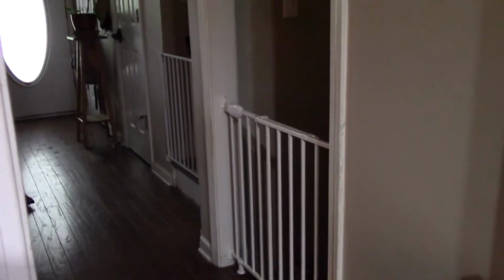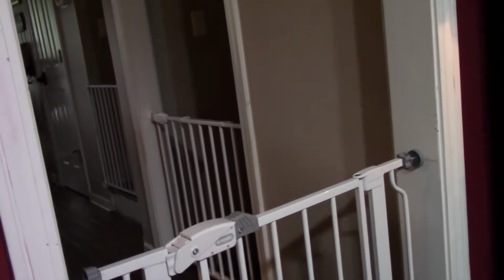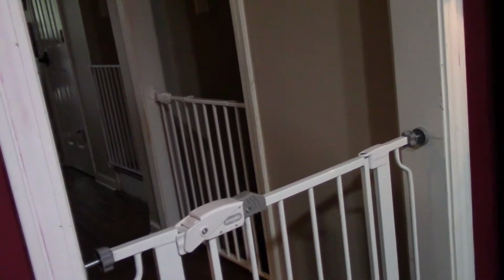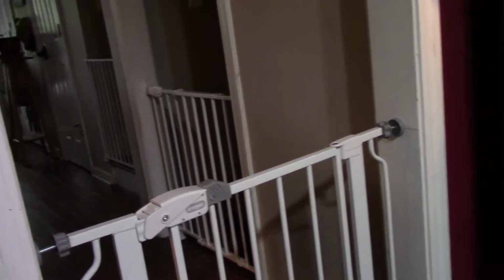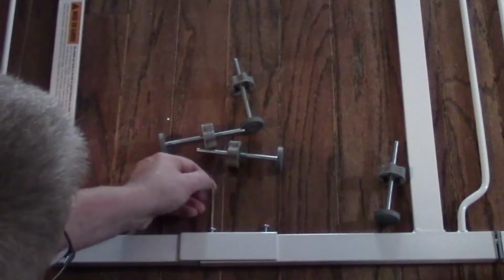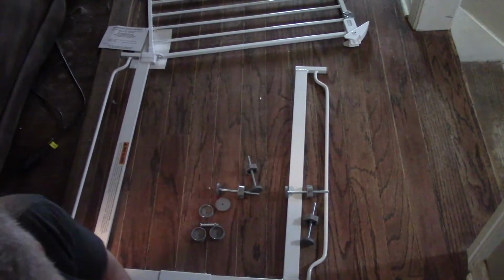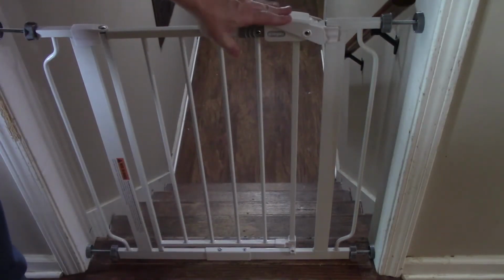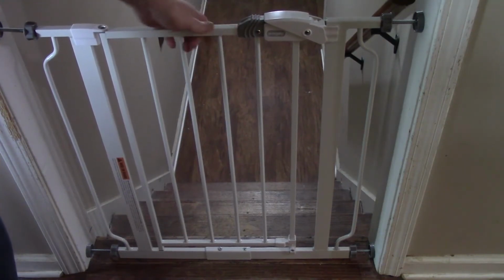Regalo Easy Step 38.5-Inch Extra Wide Walk Thru Baby Gate Installation and Review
This video shows how to install a Regalo Easy Step 38.5-Inch Extra Wide Walk Thru Baby Gate that includes 6-Inch Extension Kit, 4 Pack Pressure Mount Kit, 4 Pack Wall Cups and Mounting Kit.
Note: This gate is NOT for use at the top of the stairs. See this video for a gate that can be used at the top of the stairs:

Link to Regalo gate: